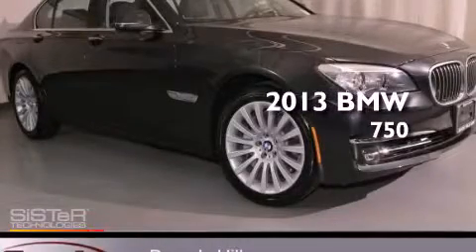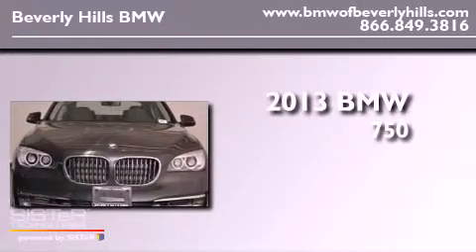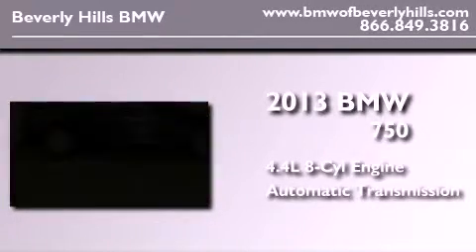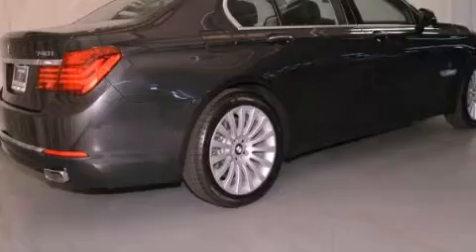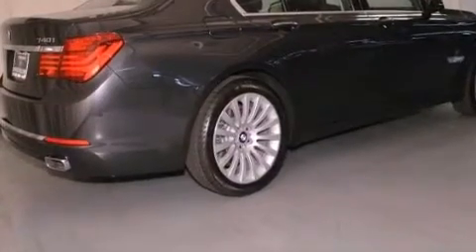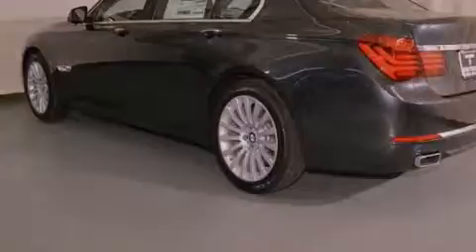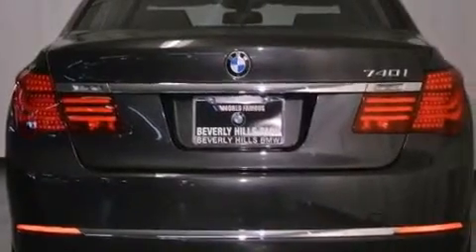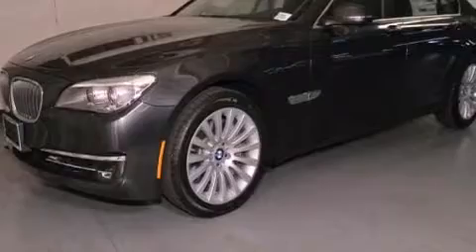2013 BMW 750 Beverly Hills CA 90036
Year : 2013
 Make : BMW
 Model : 750
 Engine : 4.4L V-8 cyl
 Trans . : Automatic
 Exterior : Dark Graphite Metallic II
 Miles : 6
 Interior : Black Dakota Leather

 2013 BMW 750 Beverly Hills CA